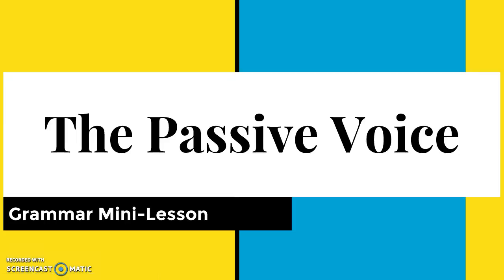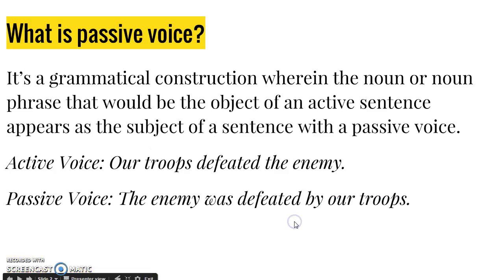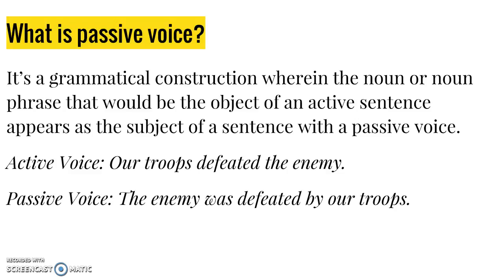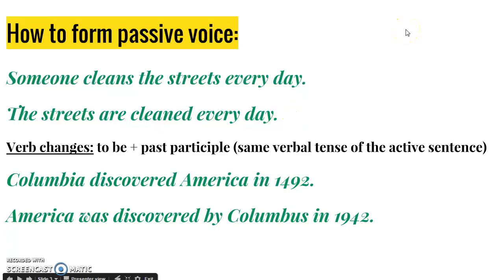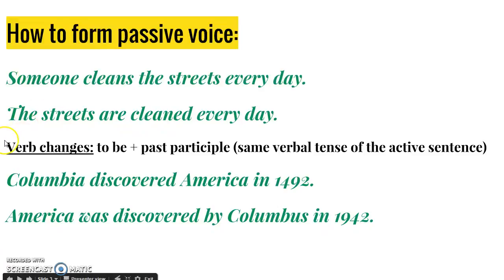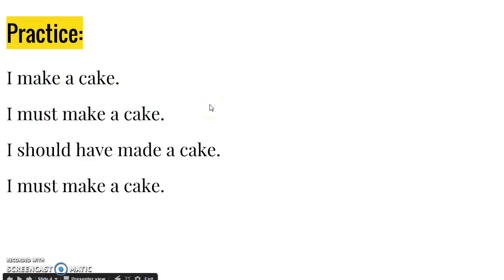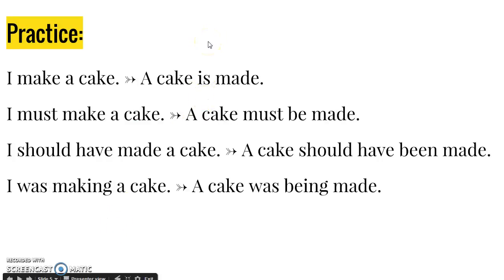The Passive Voice